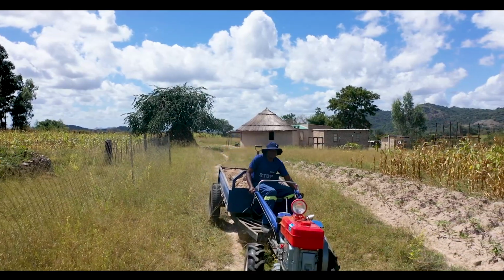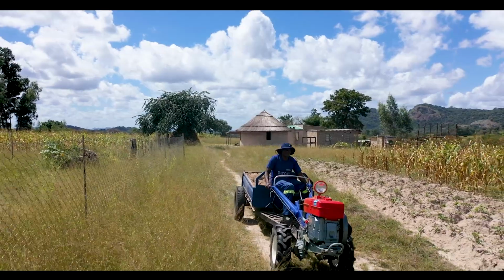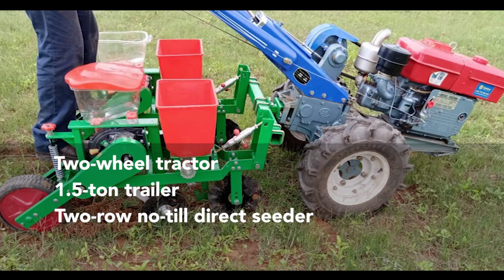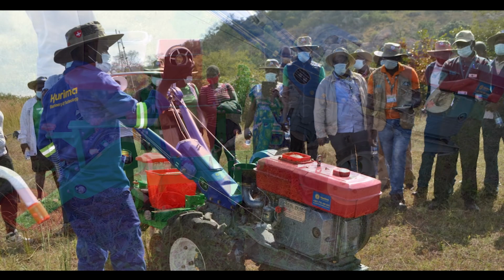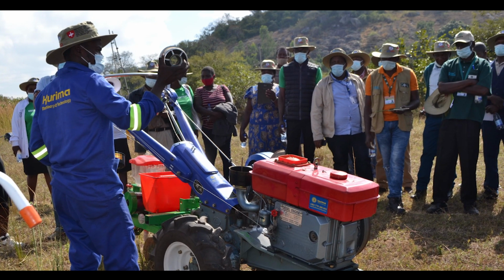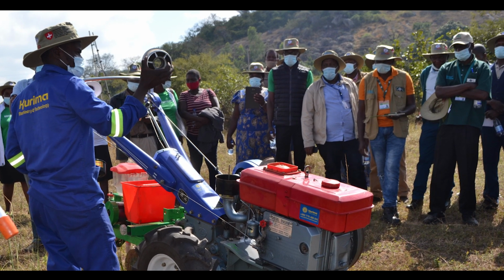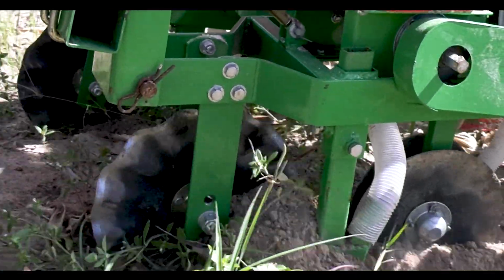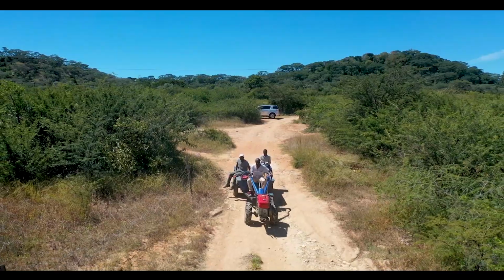Appropriate-scale mechanization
Young farmer Prince Chimemah is one of 15 service providers offering mechanization services to smallholder farmers in rural Masvingo District, in southern Zimbabwe.

Appropriate-scale mechanization offers smallholder farmers options for carrying out various on-farm and off-farm activities efficiently, reducing the drudgery associated with activities such as land preparation, post-harvest crop management while opening new income streams to sustain farming households throughout the year.

As part of the R4 Rural Livelihoods Initiative and supported by the Swiss Agency for Development and Cooperation (SDC); the International Maize and Wheat Improvement Center (CIMMYT) has piloted appropriate-scale machinery that has seen 15 people sign up and commence provision of services including land preparation, planting, transporting and shelling.

Production: Shiela Chikulo and Christian Thierfelder (CIMMYT)
Post-production: Silvia Rico (CIMMYT)
Licensed from Artlist to CIMMYT (License Number 112650)